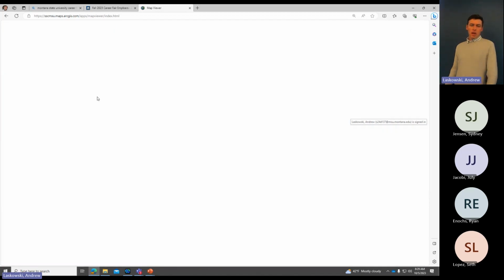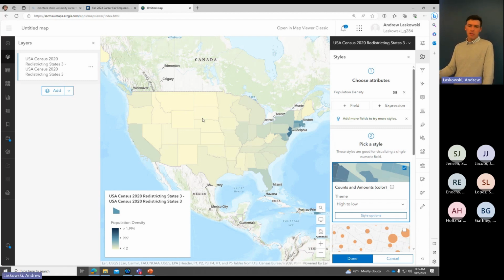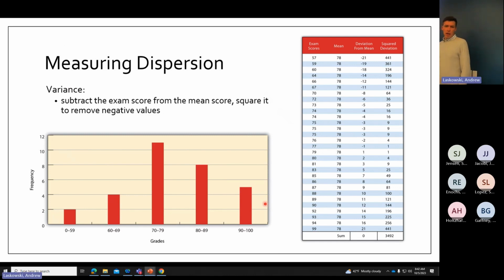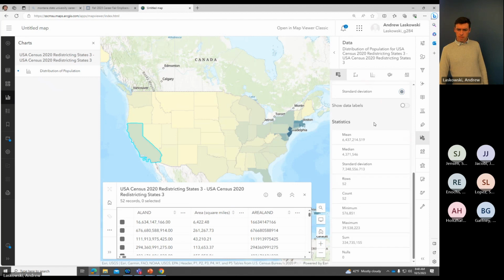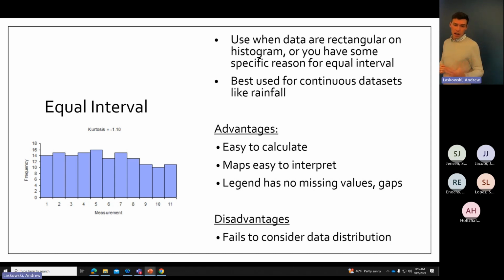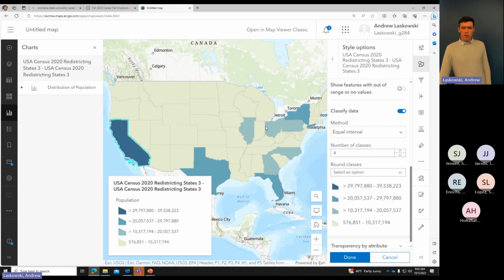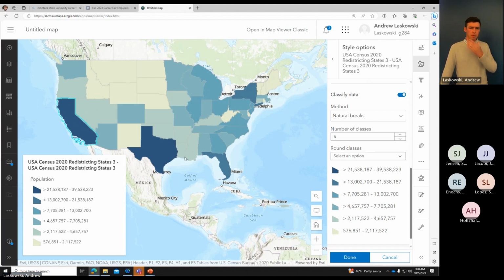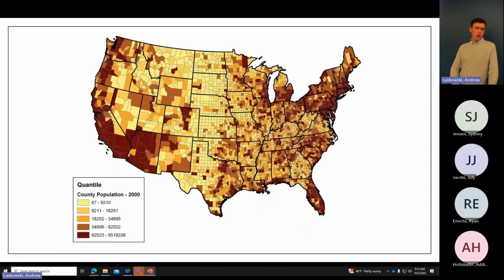Lecture 11: Classification in GIS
In this video, we will learn more about field calculations in ArcGIS online, discuss measures of distribution in quantitative datasets, and relate descriptive statistics to classification schemes. This is a lecture from GPHY 284 at Montana State University.